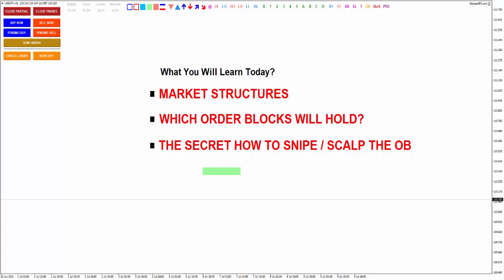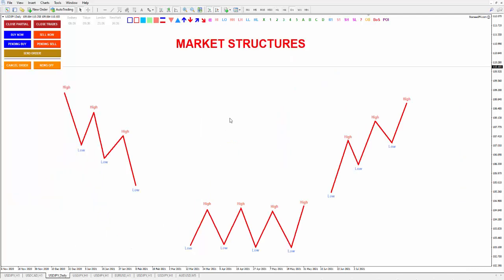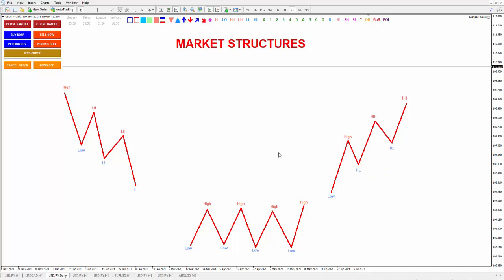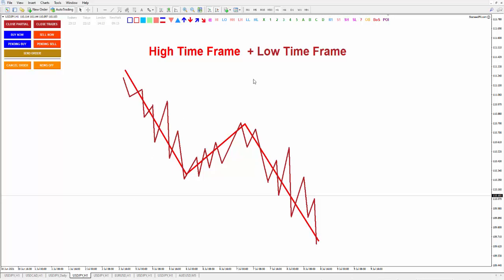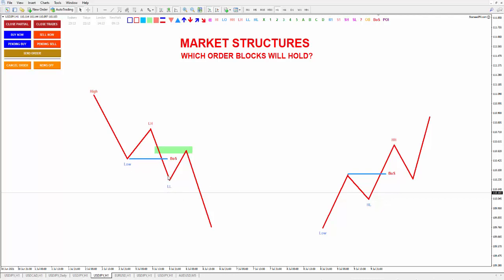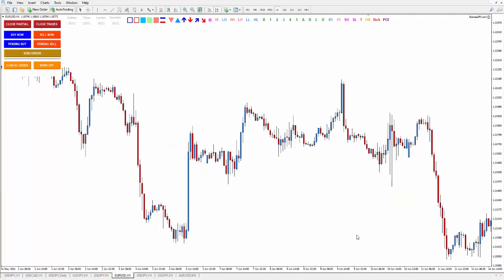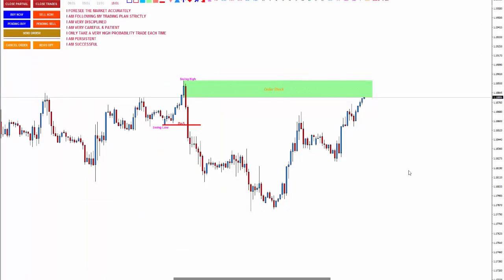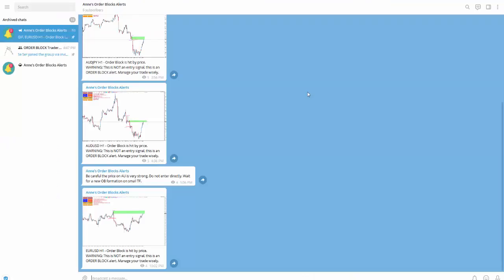Winning Trades Only: Understanding Market Bias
Learn how to identify and understand market bias to make winning trades only. This video will help you navigate the market with confidence and improve your trading strategy.

❤️❤️ 𝐒𝐢𝐠𝐧 𝐮𝐩 𝐟𝐨𝐫 𝐨𝐮𝐫 𝐭𝐫𝐚𝐝𝐢𝐧𝐠 𝐚𝐥𝐞𝐫𝐭𝐬 𝐭𝐨𝐝𝐚𝐲 𝐚𝐧𝐝 𝐞𝐧𝐣𝐨𝐲 𝐚 𝐬𝐮𝐛𝐬𝐭𝐚𝐧𝐭𝐢𝐚𝐥 𝐝𝐢𝐬𝐜𝐨𝐮𝐧𝐭 𝐨𝐧 𝐚 𝐋𝐈𝐅𝐄𝐓𝐈𝐌𝐄 𝐦𝐞𝐦𝐛𝐞𝐫𝐬𝐡𝐢𝐩!